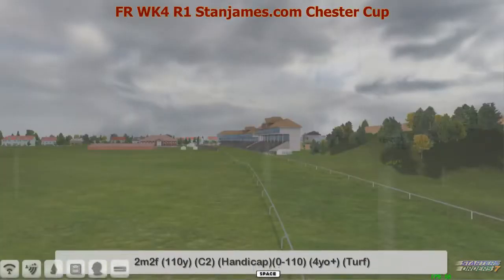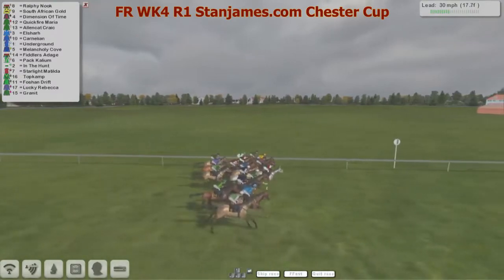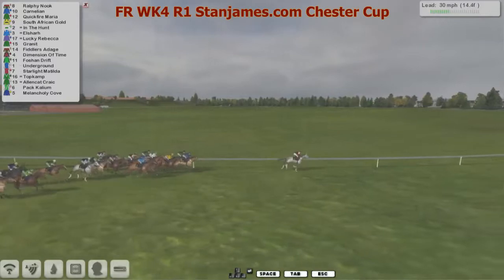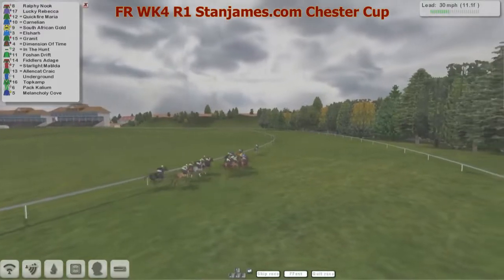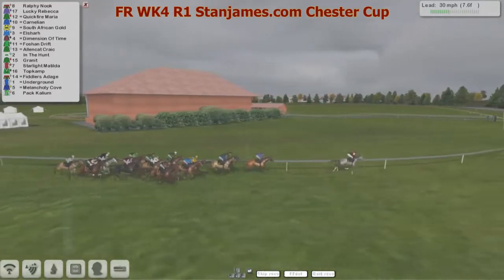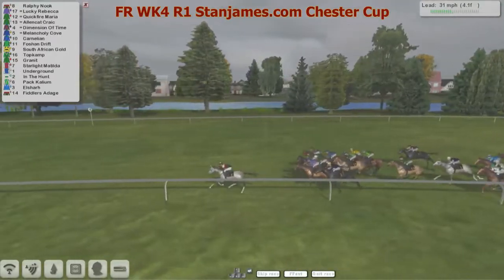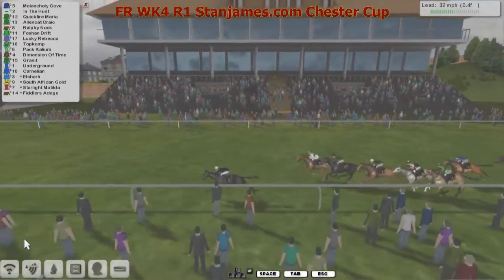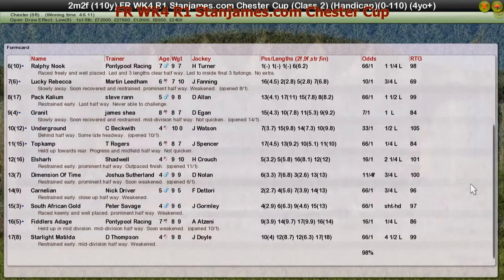FR WK4 R1 Stanjames.com Chester Cup